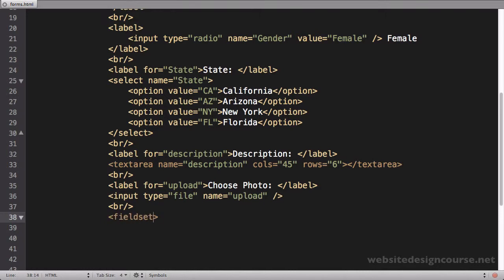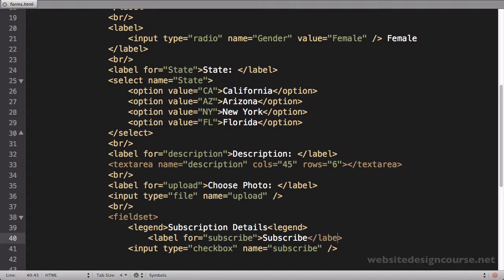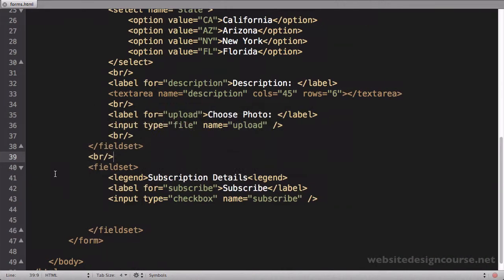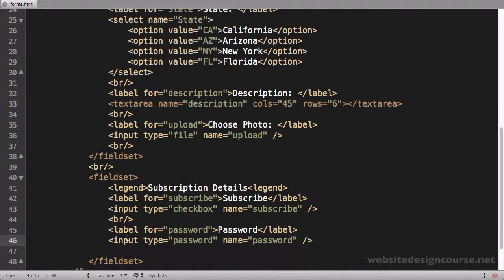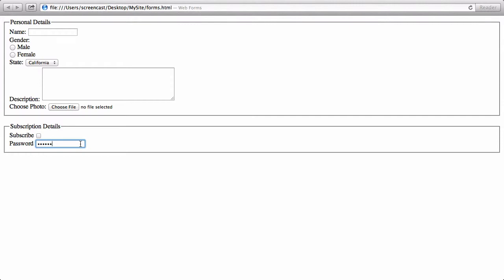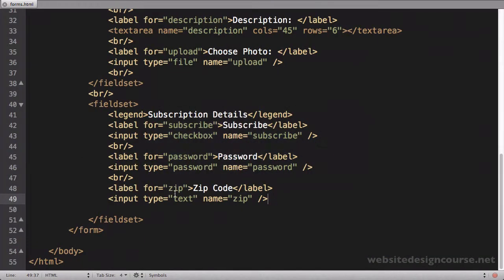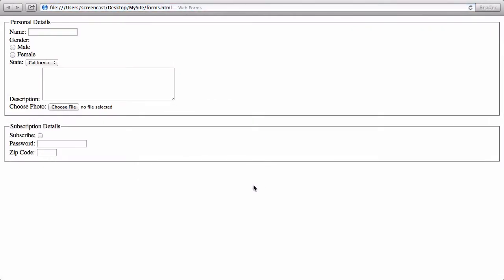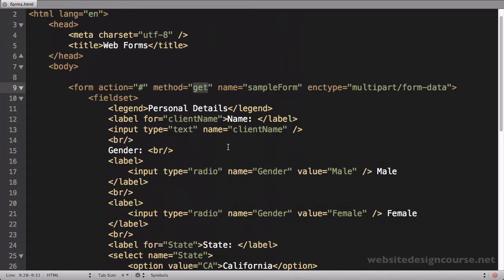17 HTML Forms part3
Part 3 in the HTML Forms theory and practice section